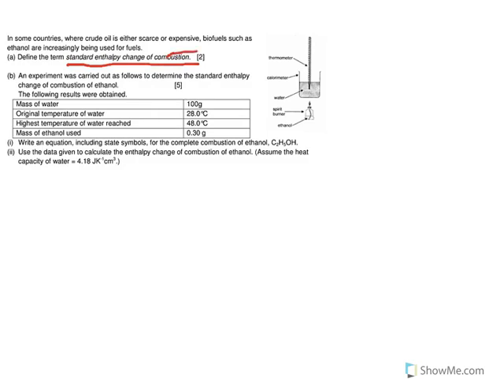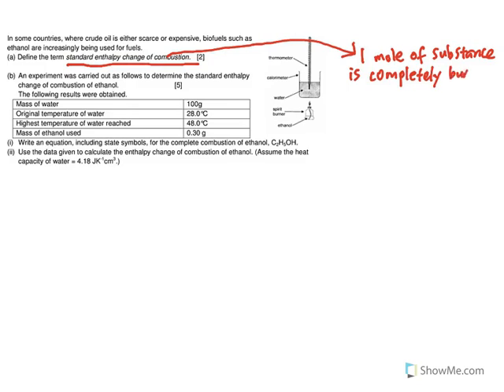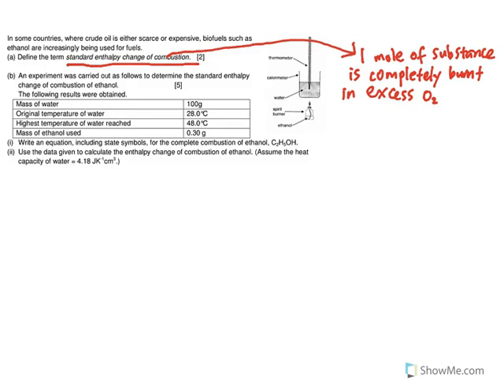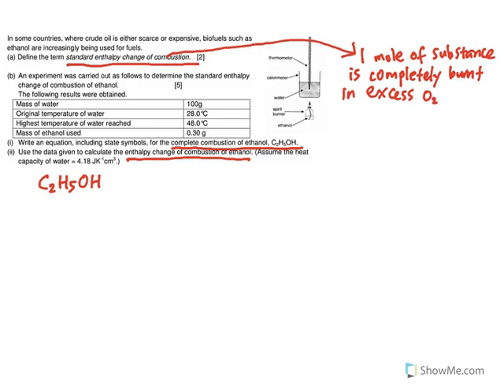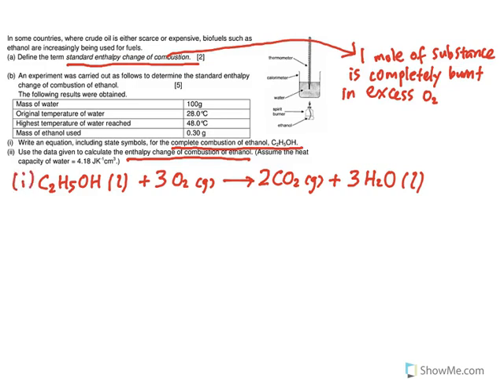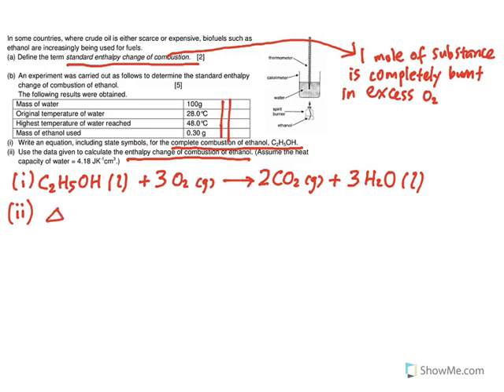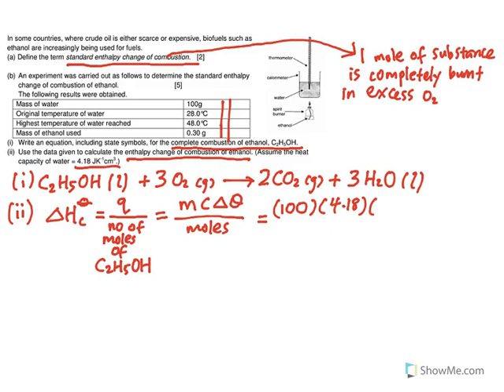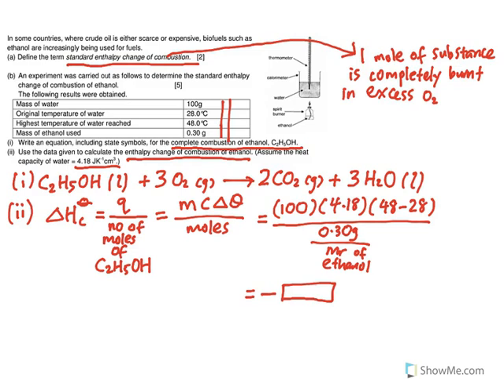Combustion Chemical Equation